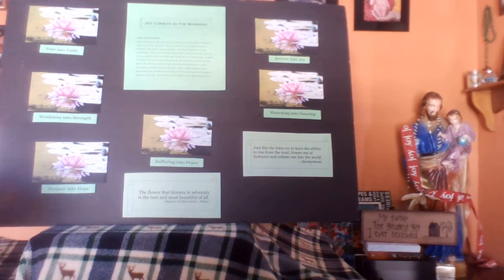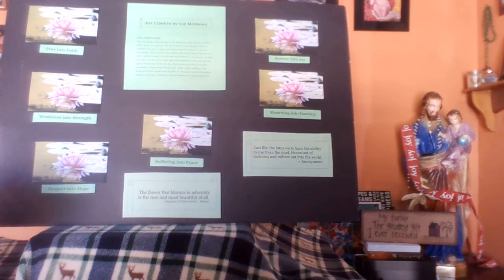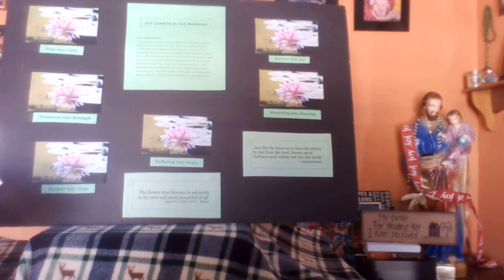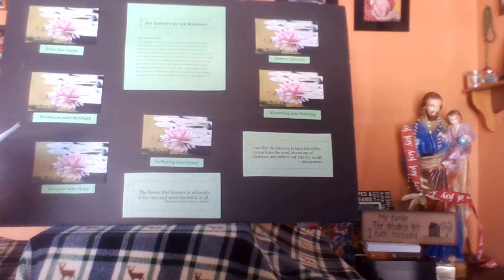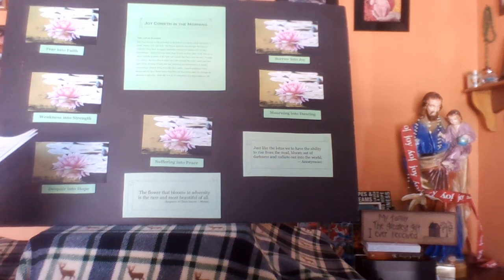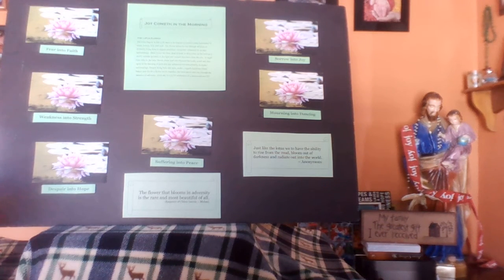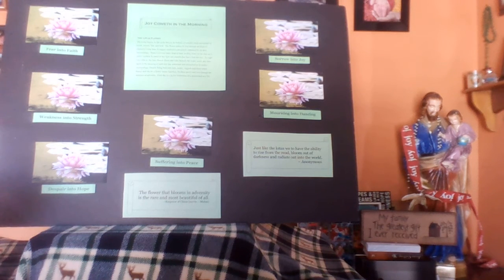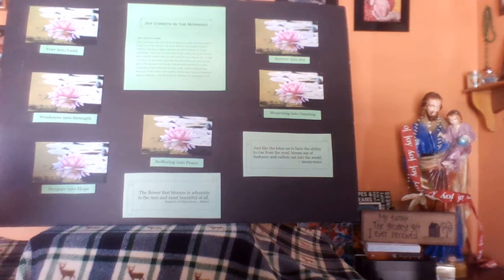Jesus our Gateway of hope and strength in difficult times.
In the midst of Grief, sorrow, suffering, and trials Jesus is truly present to transform, heal, and renew.  He is a Gateway of Hope.  "Arise, shine; for your light has come, and the glory of the Lord has risen upon you."
                                                                               Isaiah 60:1-2(NASB)